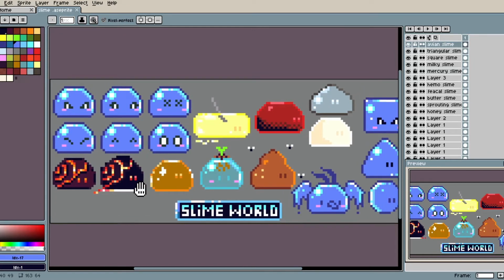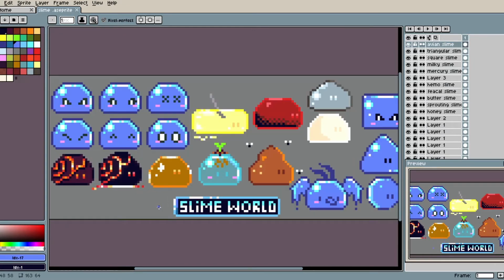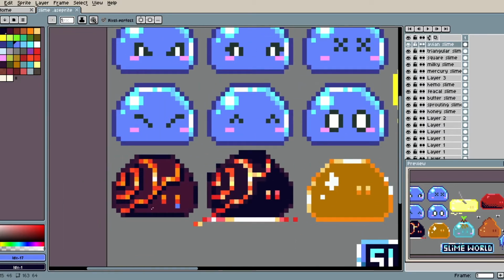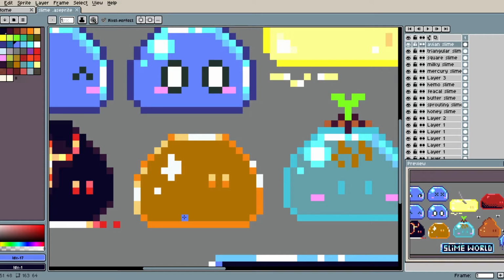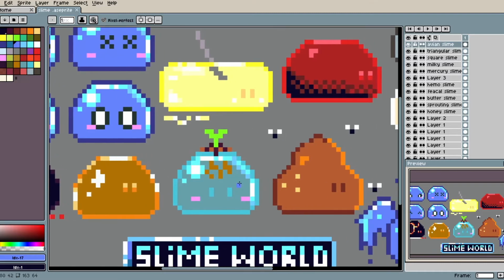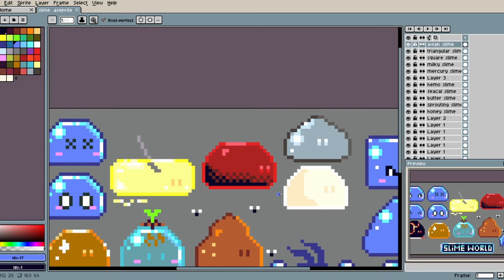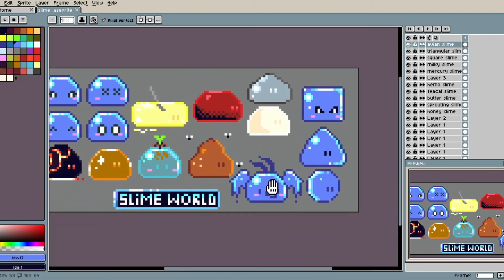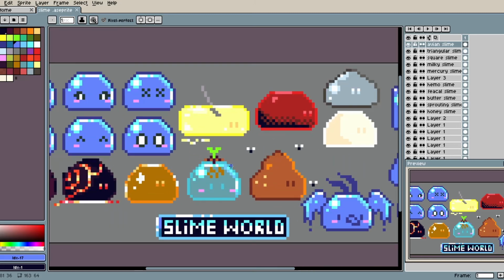slimes slimes and even more slimes (slime world game concept)